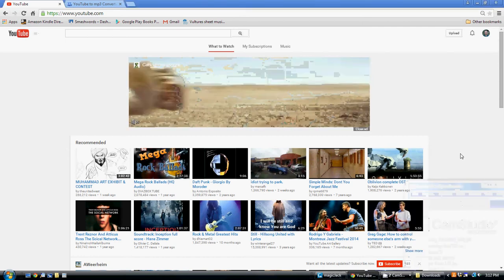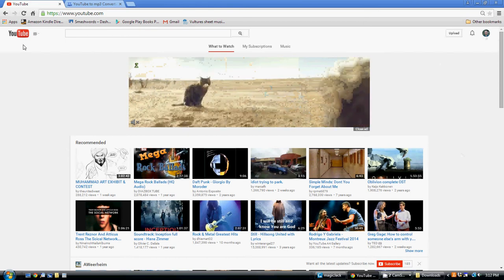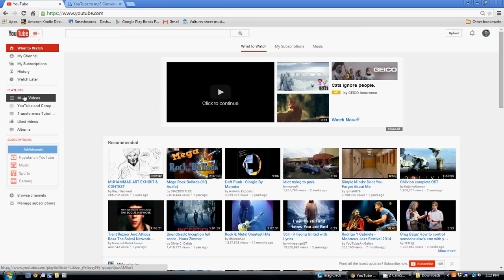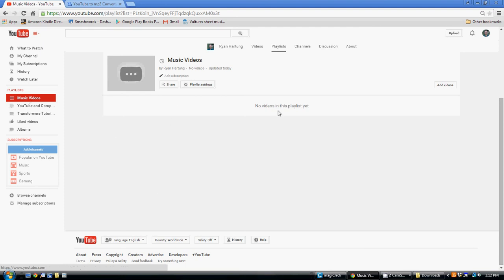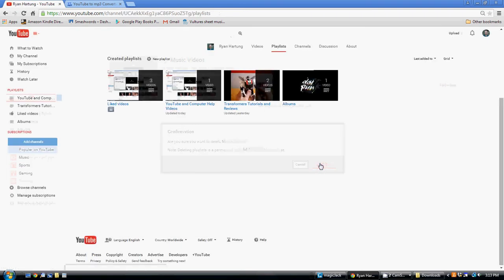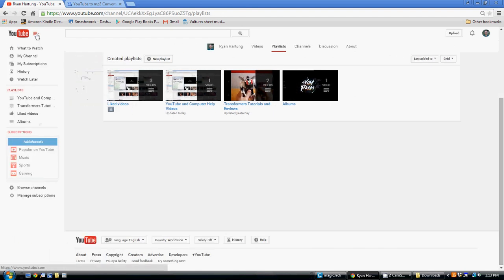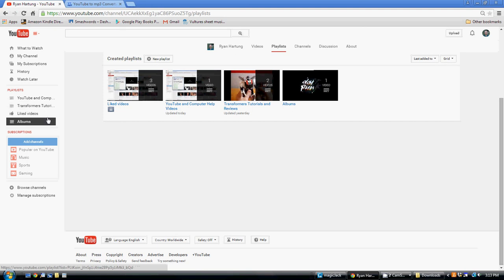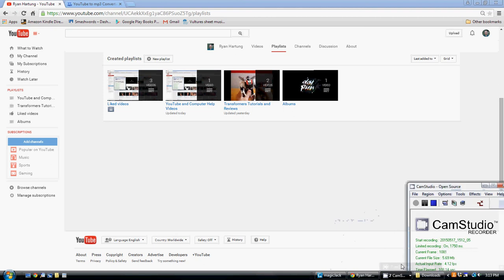How to Delete a YouTube Playlist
This quick and easy Tutorial shows how to delete a Youtube playlist you have in your account.